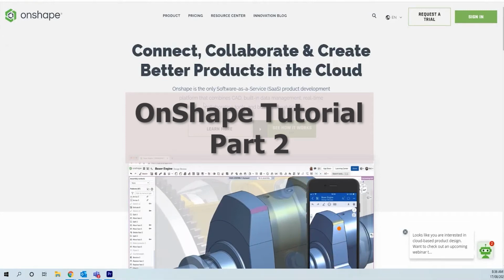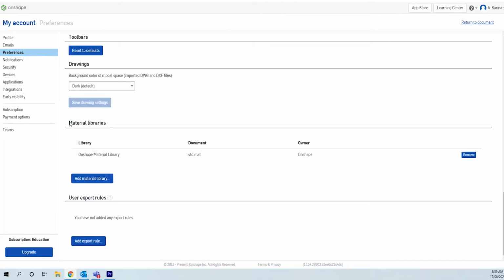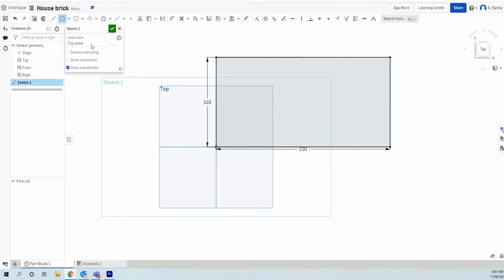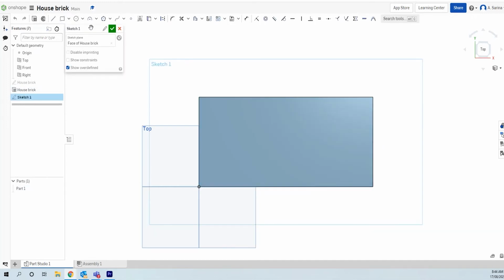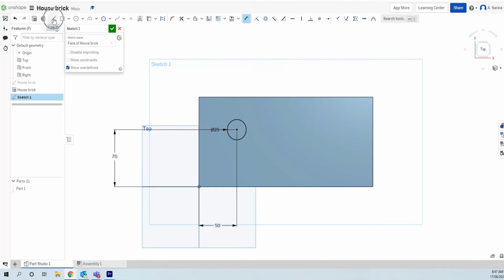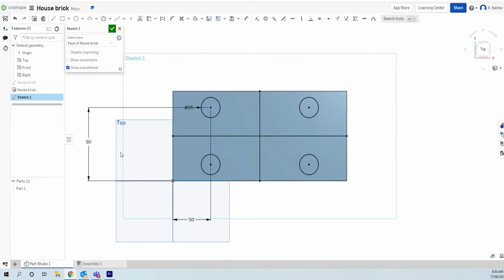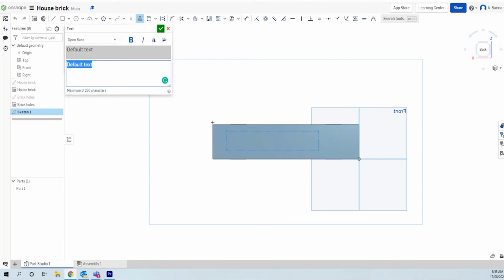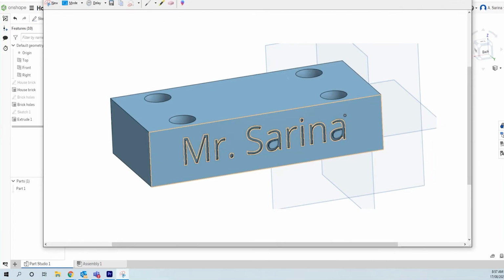OnShape Tutorial Part 1 (OnShape basics)